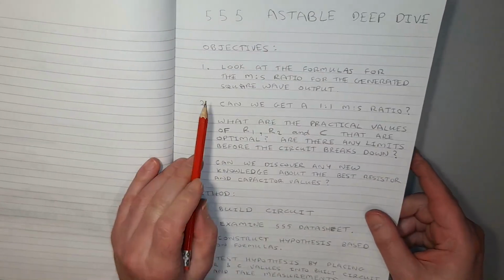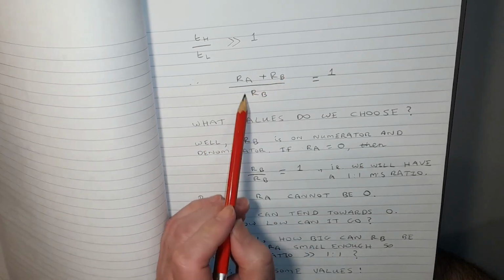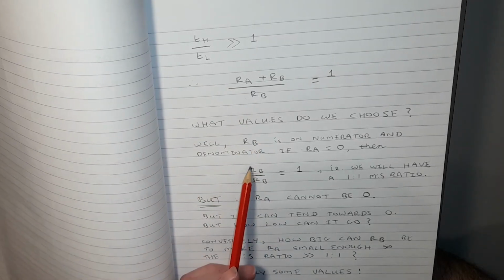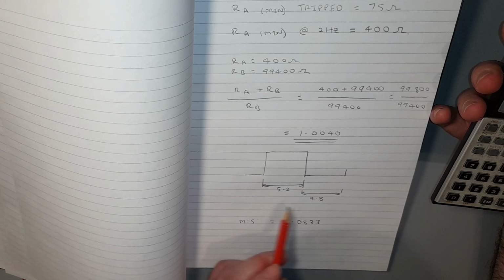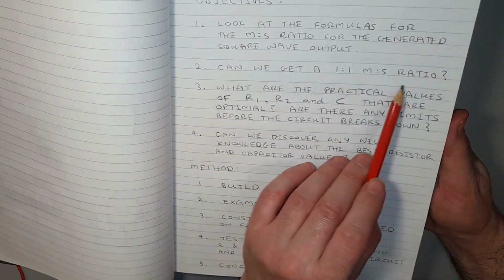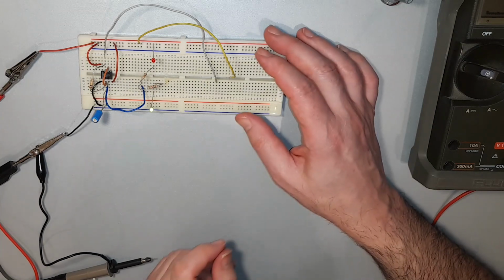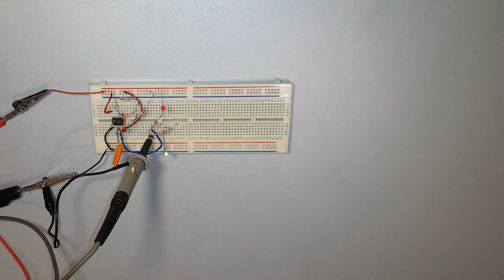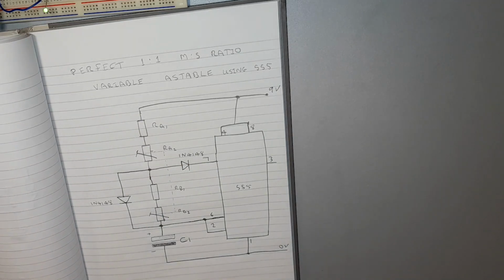555 Timer Deep, Deep Dive: Can We Get to a Perfect 1: 1 Mark-to-Space Ratio?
In this video, we explore how to make a 1:1 mark-to-space ratio square wave with a 555 timer operating as an astable multivibrator. This detailed tutorial explores the theory and the practical values to get the best solution for your projects. Watch to the end to find out more.